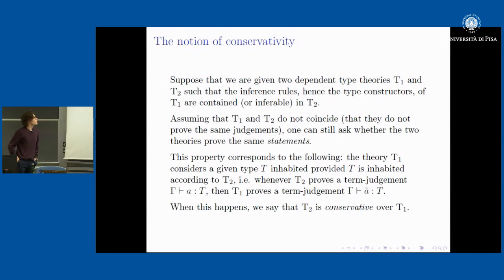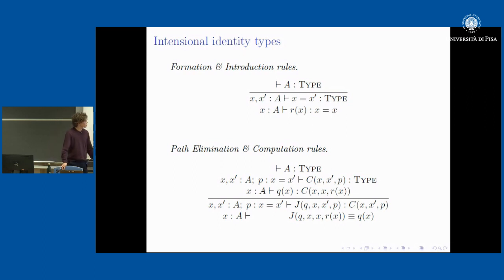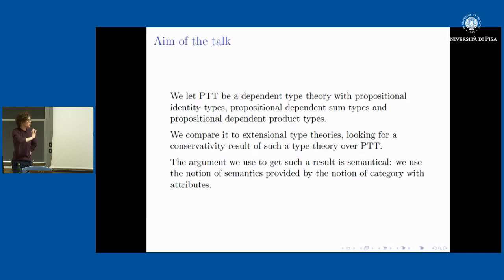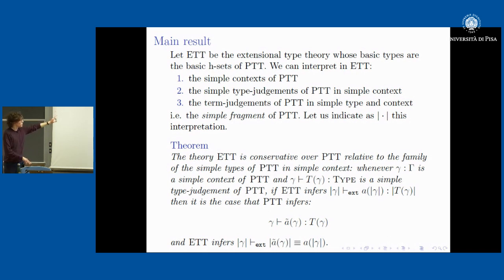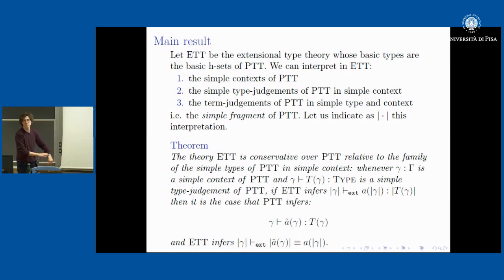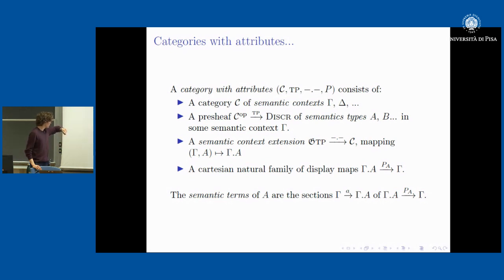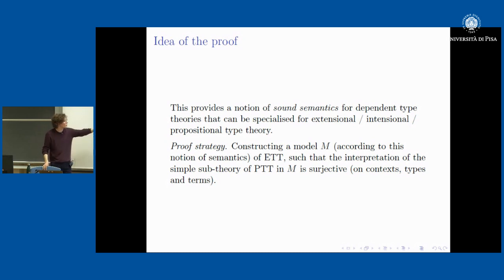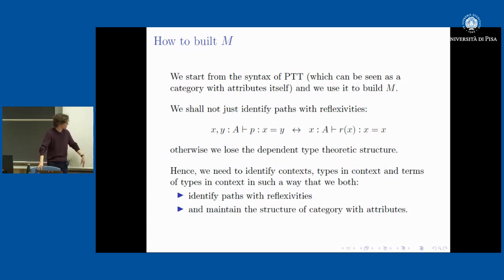Spadetto, A conservativity like result for a propositional type theory